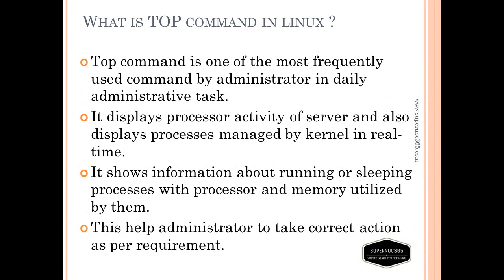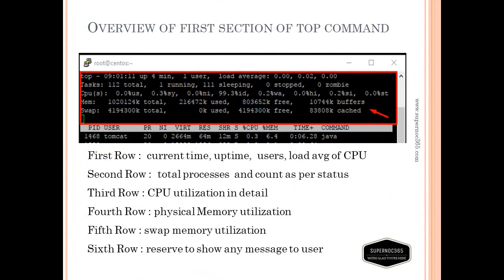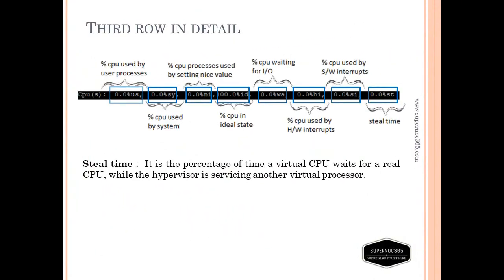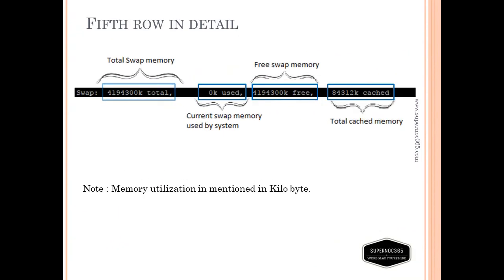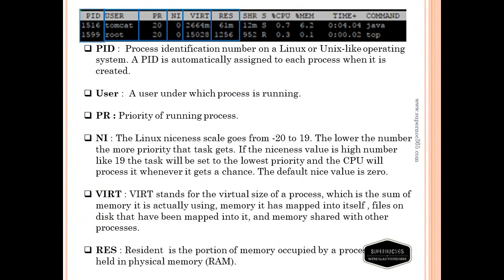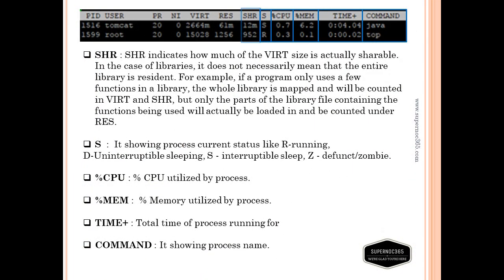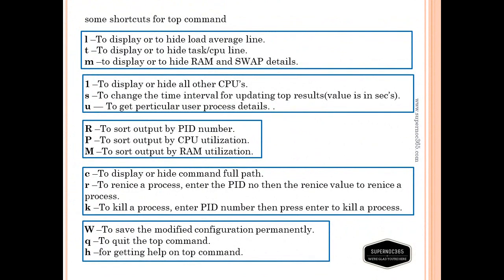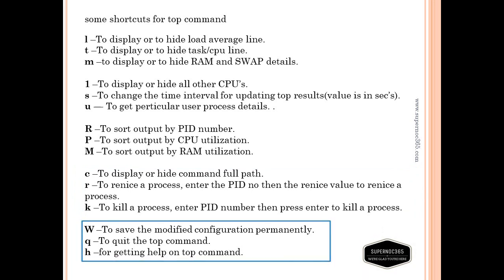top command in linux explained